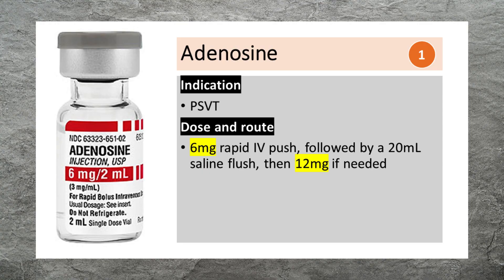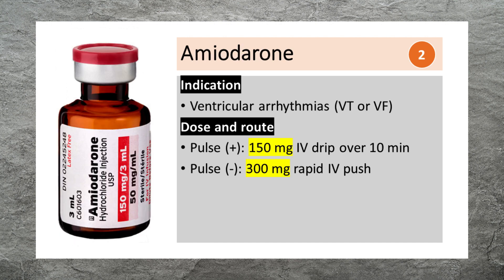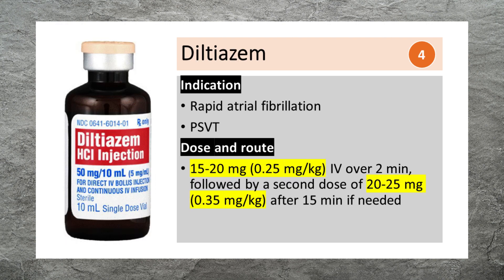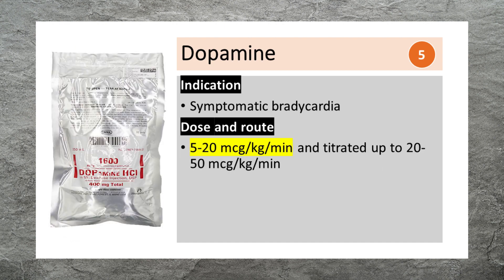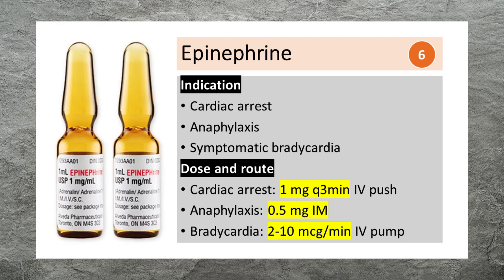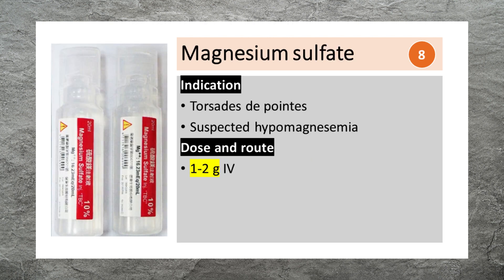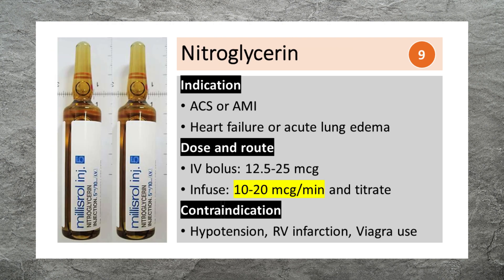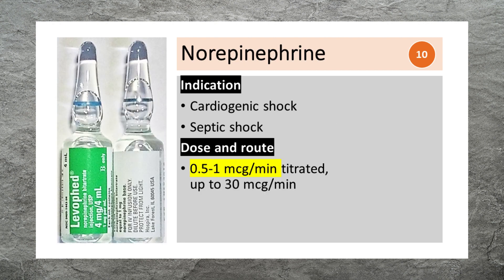ACLS Medications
Adenosine. Adenosine is used to treat paroxysmal supraventricular tachycardia (PSVT). It can be given as a rapid I.V. push of 6 mg, followed by a 20 mL saline flush and then 12 mg if needed.
Amiodarone. Amiodarone is used to treat ventricular arrhythmias (VT or VF). It can be given as 150 mg I.V. drip over 10 minutes. Rapid I.V. push of 300 mg is indicated if the patient is pulseless.
Atropine. Atropine is used to treat symptomatic bradycardia. It can be given as 1 mg I.V. push, repeated every 3 to 5 minutes up to a maximum of 3 mg.
Diltiazem. Diltiazem is used to treat rapid atrial fibrillation or PSVT. It can be given as 15 to 20 mg I.V. over 2 minutes, followed by a second dose of 20 to 25 mg after 15 minutes if needed.
Dopamine. Dopamine is used to treat symptomatic bradycardia. It can be given as a continuous I.V. infusion starting at 5 to 10 microgram per kilogram per minute and titrated up to 20 to 50 microgram per kilogram per minute.
Epinephrine. Epinephrine is used to treat cardiac arrest, anaphylaxis, or symptomatic bradycardia. It can be given as a rapid I.V. push of 1mg every 3 to 5 minutes during cardiac arrest. Epinephrine is also used to treat anaphylaxis (0.5 mg IM) and symptomatic bradycardia (2 to 10 microgram per minute infusion).
Furosemide. Furosemide is used to treat heart failure and acute lung edema. It can be given as 20 to 40 mg I.V., you may double the dose if needed.
Magnesium sulfate. Magnesium sulfate is used to treat torsades de pointes or suspected hypomagnesemia. It can be given as 1 to 2 gram I.V. over 15 to 20 minutes.
Nitroglycerin. Nitroglycerin is used to treat acute coronary syndrome, acute myocardial infarction, heart failure or acute lung edema. It can be given as 12.5 to 25 microgram I.V. bolus, followed by 10 to 20 microgram per minute infusion. Nitroglycerin is contraindicated in patients with hypotension, RV infarction, or Viagra use.
Norepinephrine. Norepinephrine is used to treat cardiogenic or septic shock. It can be given as a continuous I.V. infusion starting at 0.5 to 1 microgram per minute and titrated up to 30 microgram per minute.